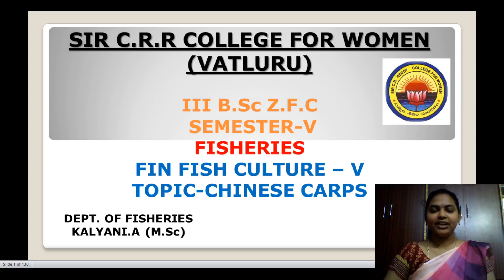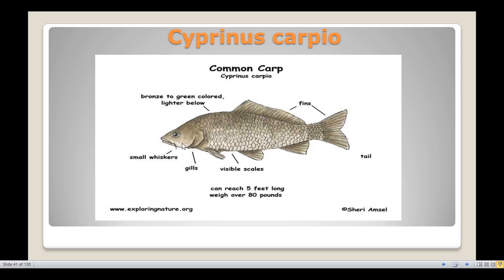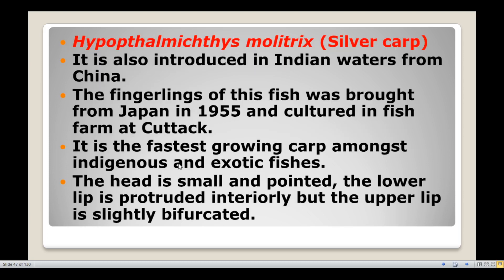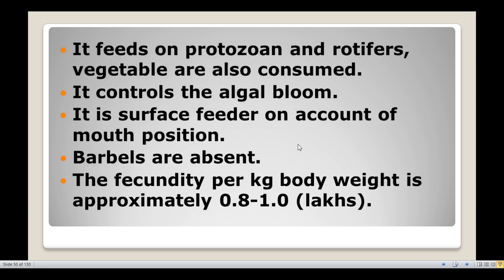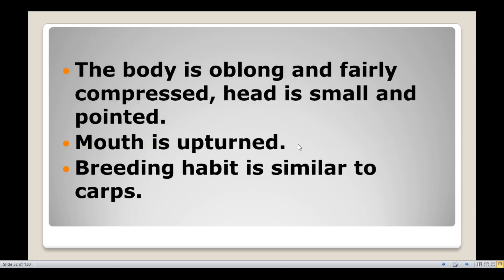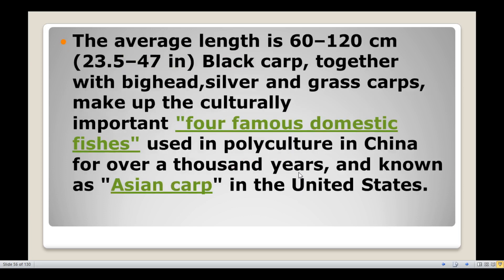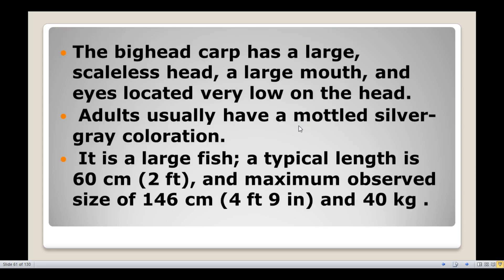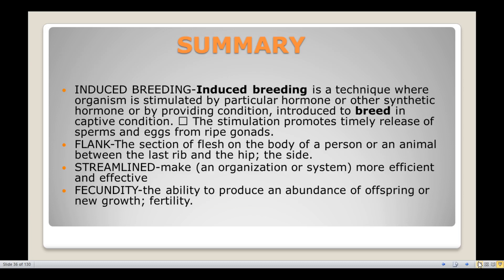5. III B.Sc 5th Sem - FISHERIES - FIN FISH CULTURE - CHINESE CARPS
III B.Sc 5th Semester   -   FISHERIES
Paper : FIN FISH CULTURE
Topic :  CHINESE CARPS